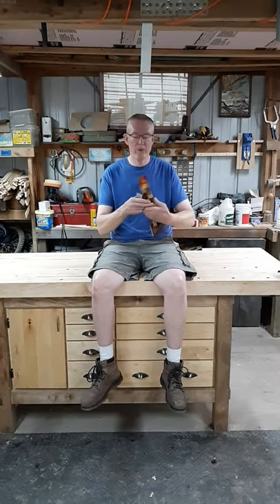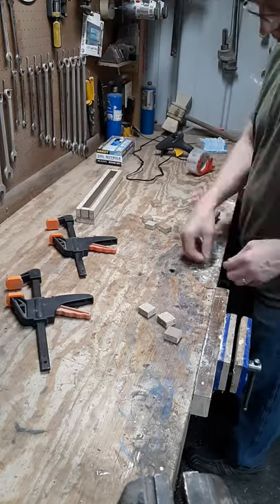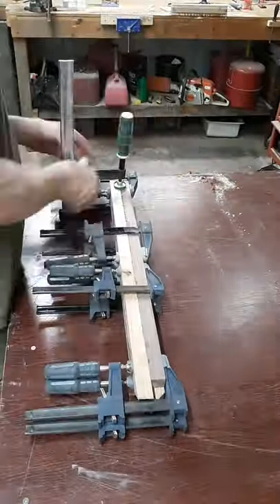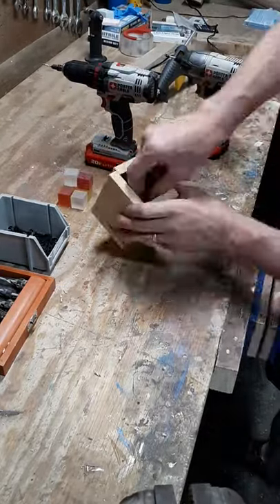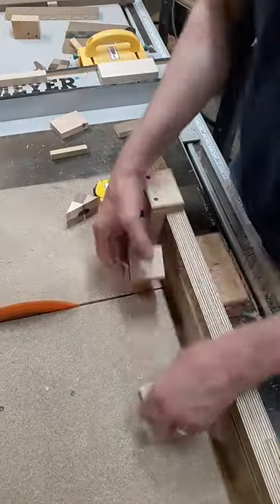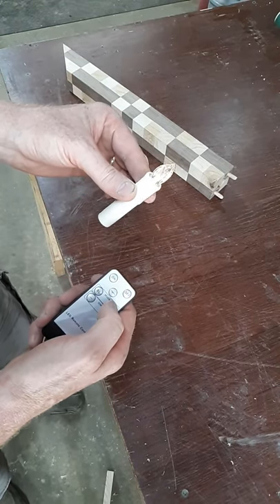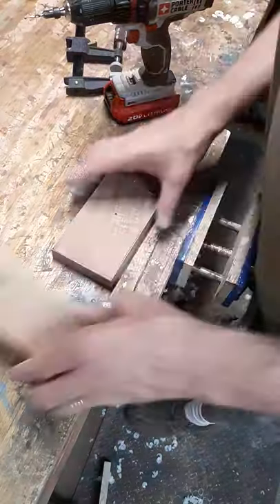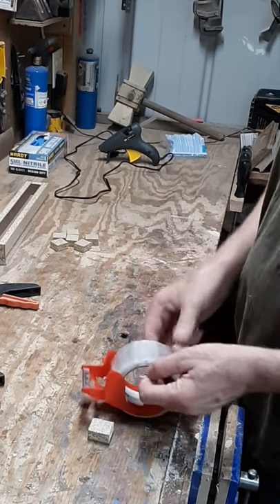Creating An INSANE Epoxy Minecraft Torch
#1 I've had this idea for a while and finally decided to pull the trigger on creating it. I had no plans and just started by viewing a few google images of Minecraft torches. I purchased the light from Amazon. This is a good weekend project that uses some cutoffs and scrap wood.

This is my first video, I appreciate any comments! More videos to come.